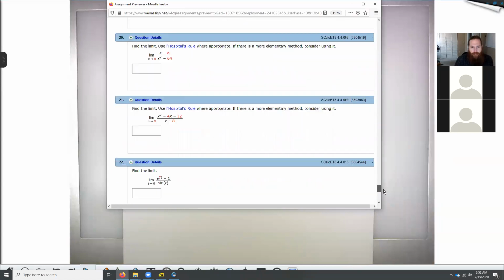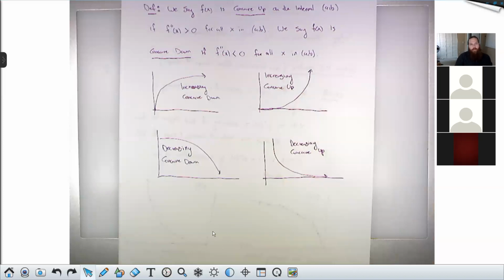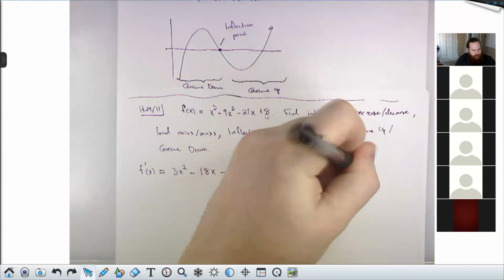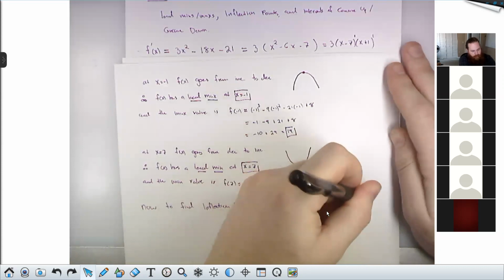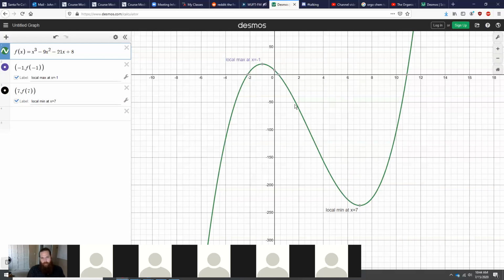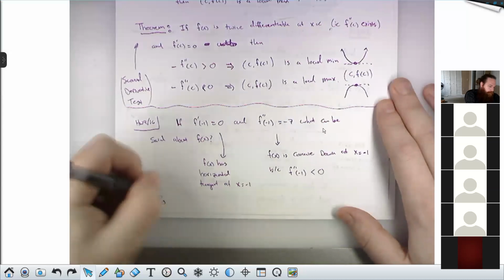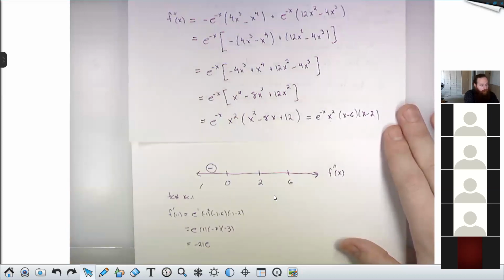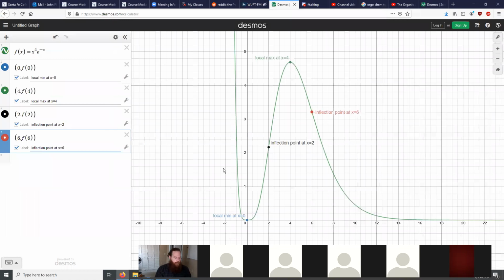MAC2311 Lecture 7.15.20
More on how derivatives affect the shape of the graph: finding intervals of increase/decrease, the first derivative test for local mins/maxs; concavity and the second derivative, finding intervals of concave up/concave down, the second derivative test for local mins/maxs.